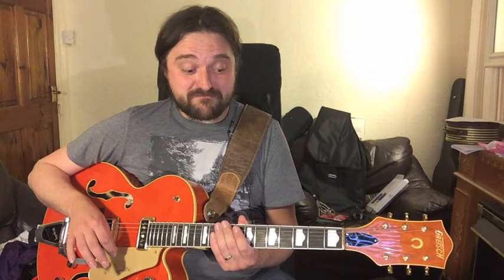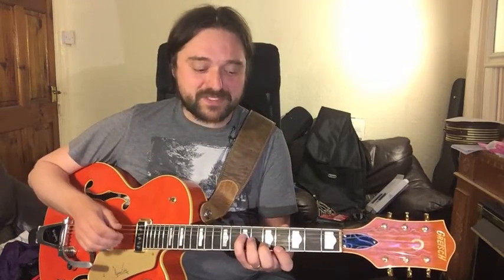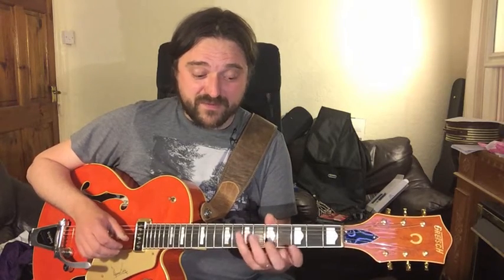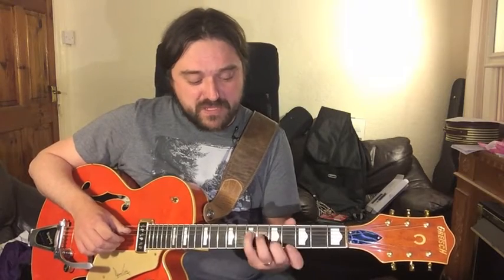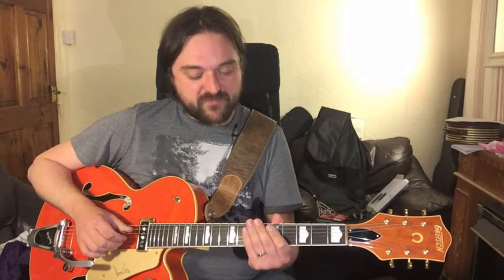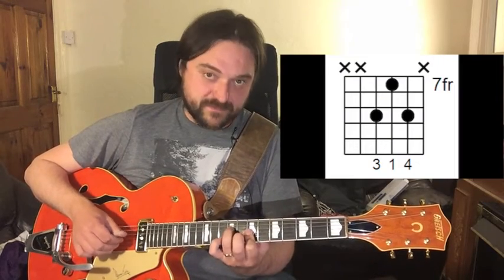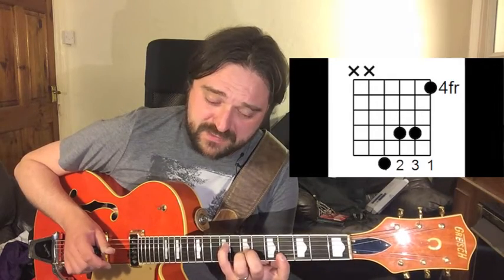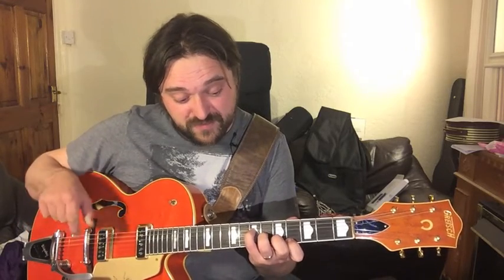How to Play Mr. Sandman - Ep 2. Intro [Chet Atkins style guitar lesson]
Useful chord voicings for intro section of Mr. Sandman. Today I'll try to demonstrate couple of ways to play the same intro, with use of different positions and fingerings. Choose one, that you'll like, but It's good to know all of them. We'll need them later.